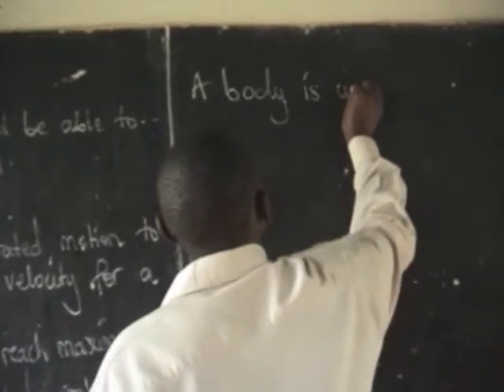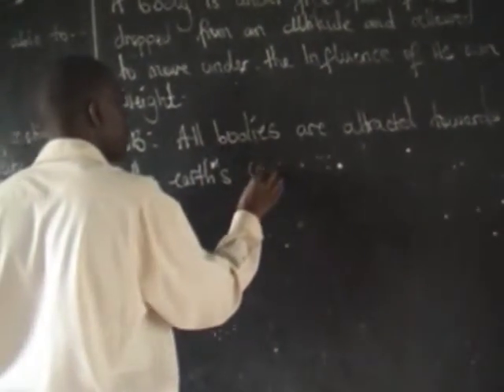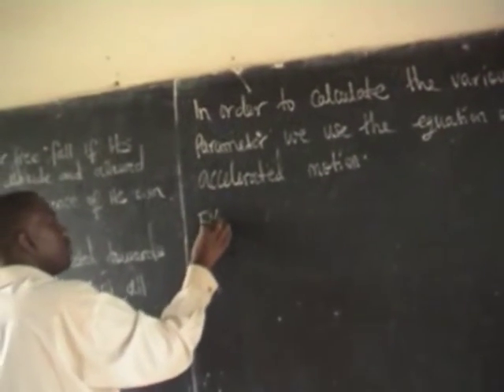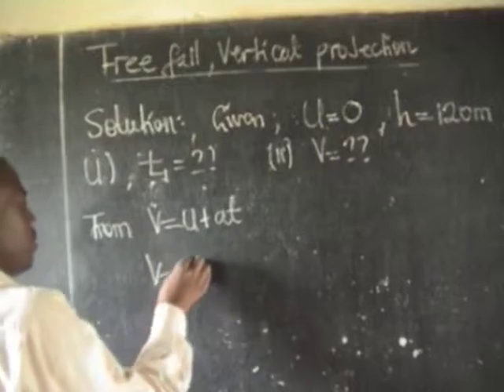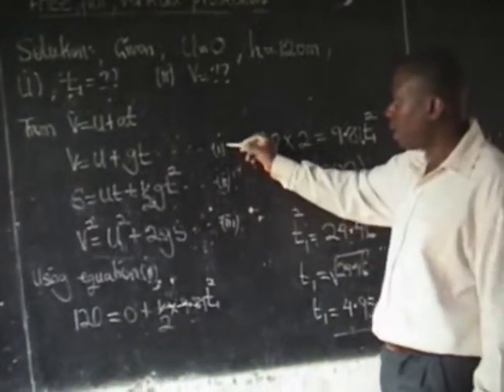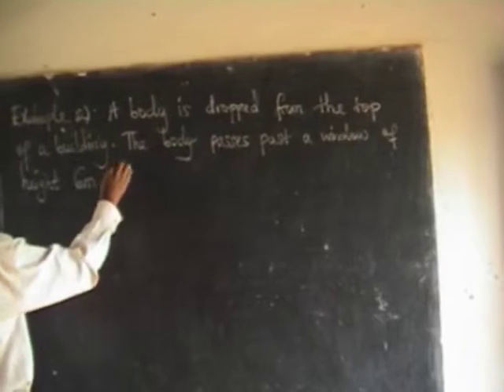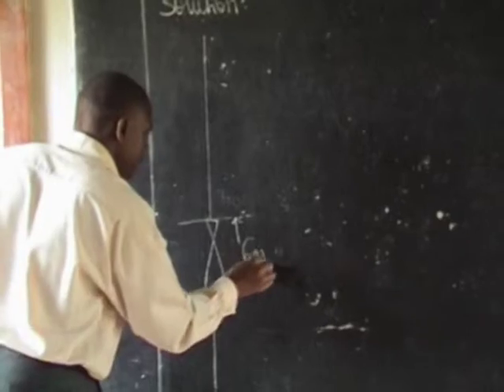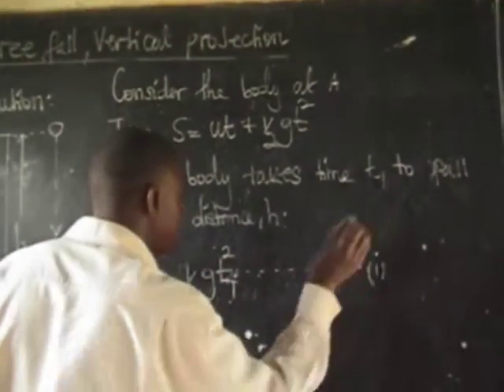Lessons by Nsamba Gerald ,Free fall, vertical projection by AVEC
A level Physics by AVEC